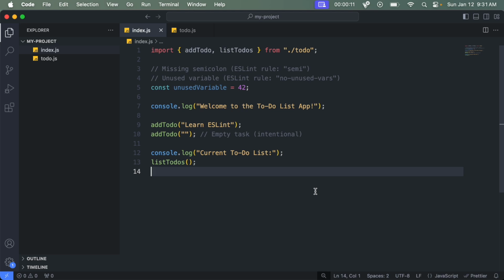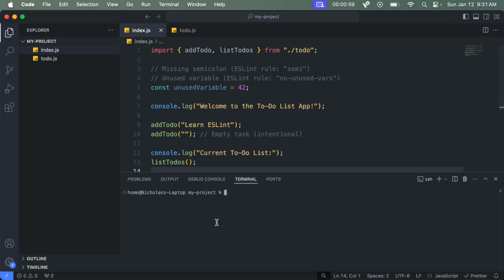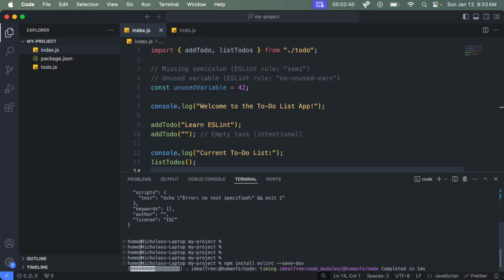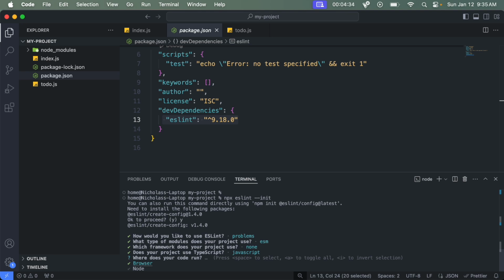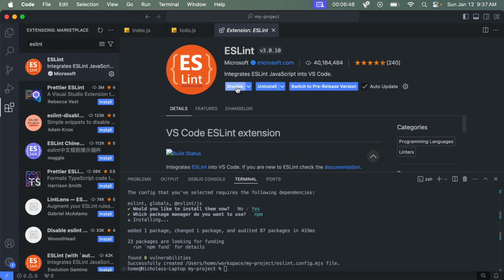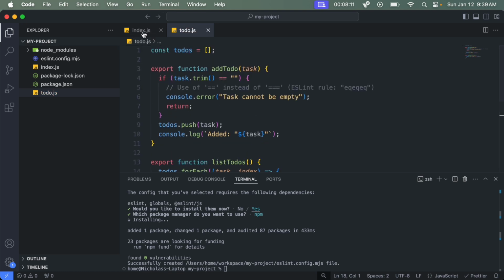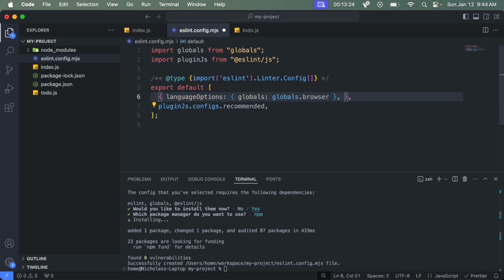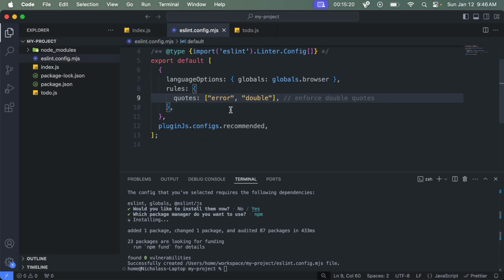How to Install ESLint in VS Code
Learn how to install ESLint in vs code. We will install ESLint, install the ESLint VS Code extension, setup the config file, and give a basic demonstration on how to use ESLint.